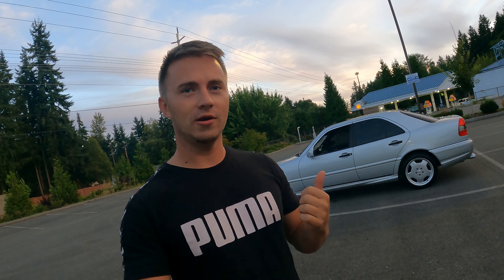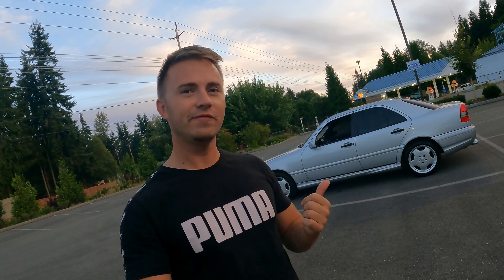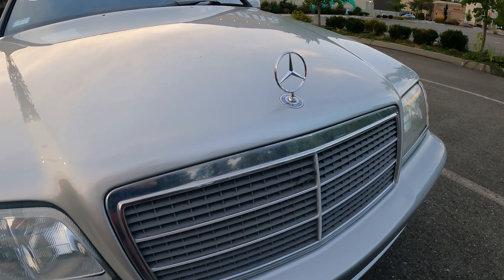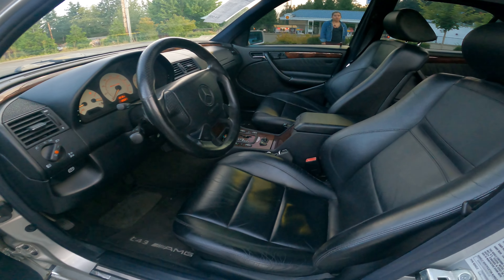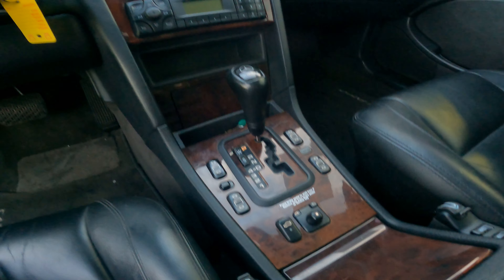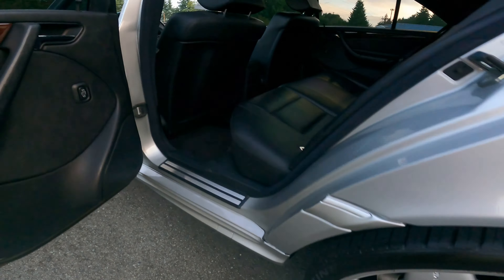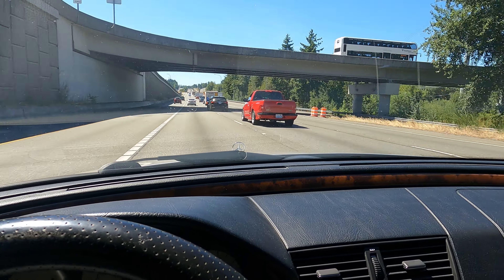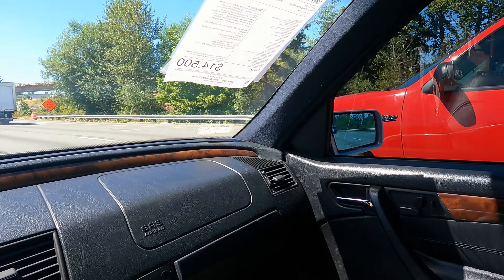Mercedes Benz C43 AMG W202: Test Drive and Review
Checkout our sick custom car merch on Etsy

Bringing you a test drive and review for a 1999 Mercedes-Benz C43 AMG!
Don’t forget to  Like 👍 Comment 👌 Subscribe 🔔 and ring that notification bell not to miss new videos, and checkout our other videos on the page, we bring you lot of sport car test drives and reviews, including other fun car stuff goodies!